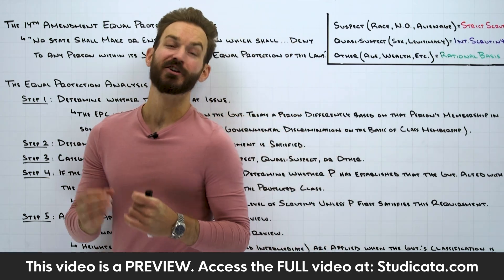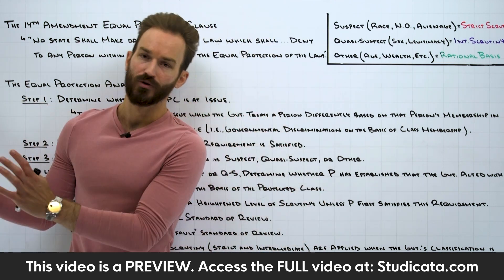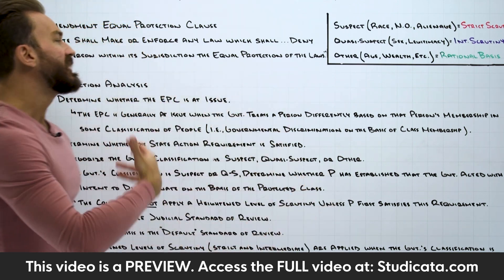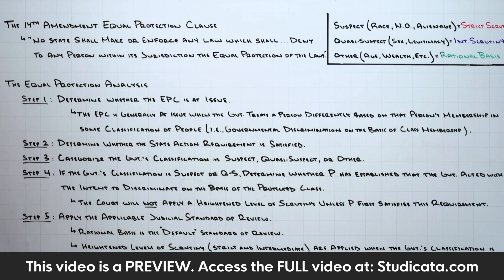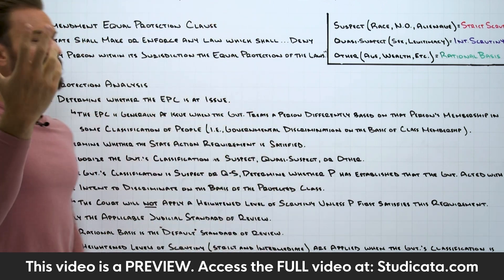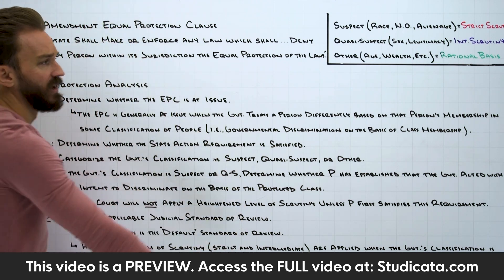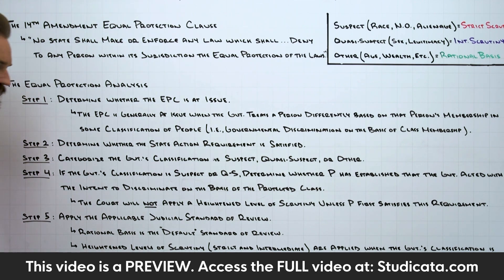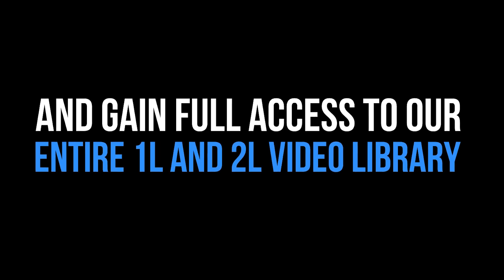Constitutional Law: Equal Protection (Pt.1) — Analytical Framework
❤️ COMMUNITY & REVIEWS

📱 TECH

📣 ABOUT

🎬 VIDEO INFO

Constitutional Law: 14th Amendment Equal Protection (Pt.1) — Analytical Framework

Primary sources of law for this video:

United States v. Carolene Products Co., 304 U.S. 144, 153 n.4 (1938)
Brown v. Board of Education, 347 U.S. 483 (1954)
Bolling v. Sharpe, 347 U.S. 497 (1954)
Loving v. Virginia, 388 U.S. 1 (1967)
Graham v. Richardson, 403 U.S. 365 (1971)
Craig v. Boren, 429 U.S. 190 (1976)
Clark v. Jeter, 486 US 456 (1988)